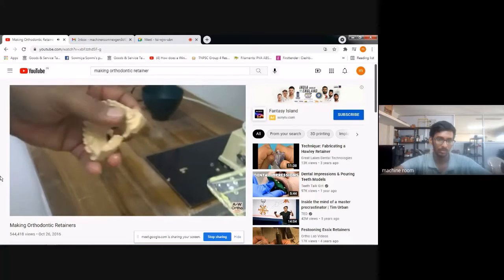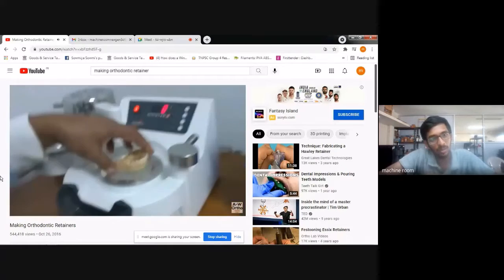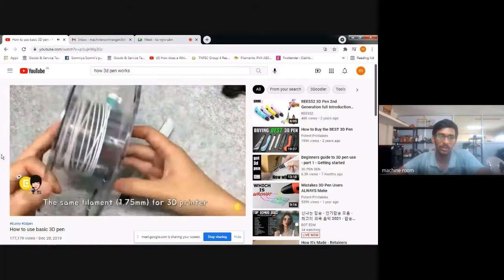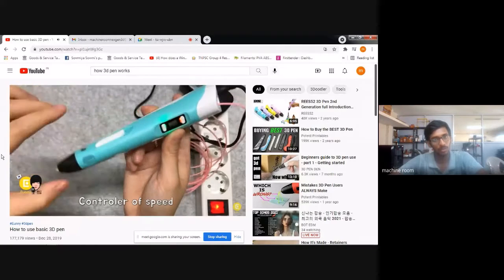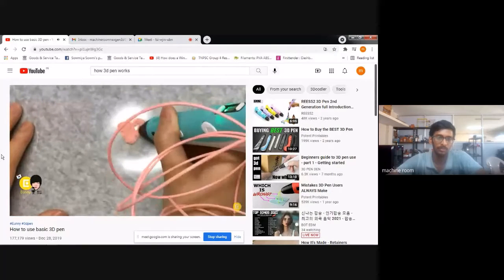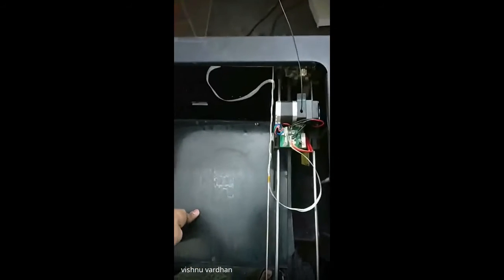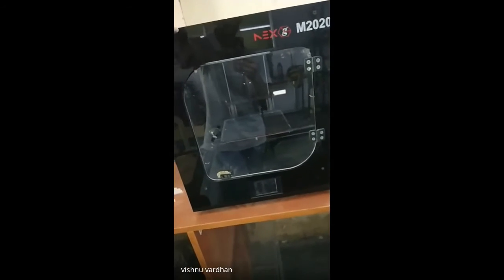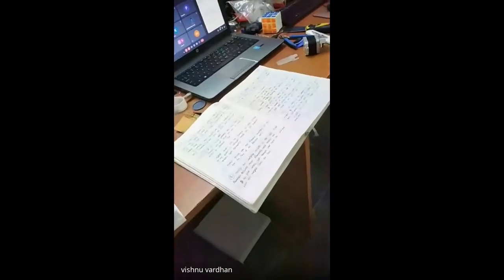"Virtual Demonstration on 3D printing-II" By Mr. Vishnu Vardhan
"Virtual Demonstration on 3D printing-II"
By
Mr. Vishnu Vardhan
Production Coordinator,
NexGen 3D Printers Pvt.Ltd.
Kottur, Chennai-600085.